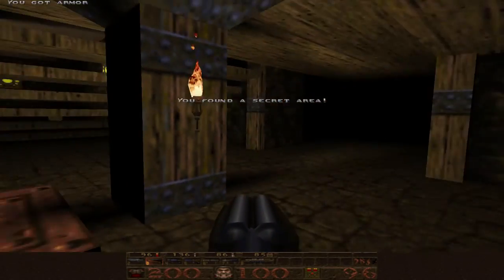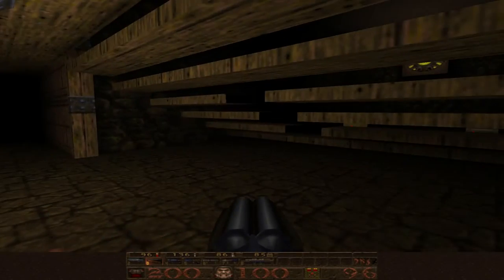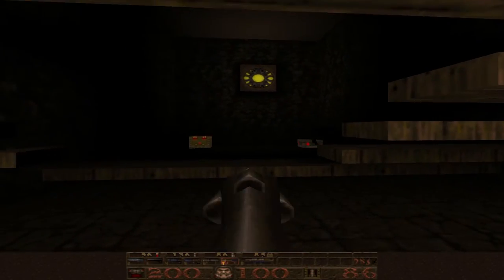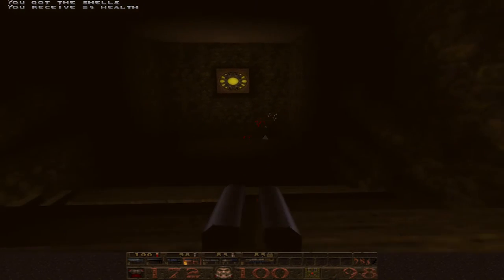First secret area - Quake 1 The Palace of Hate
It's under one of the elevators.